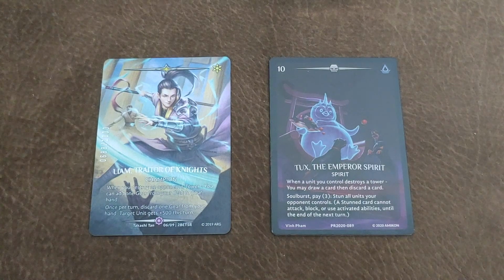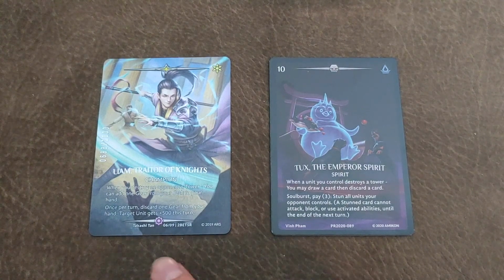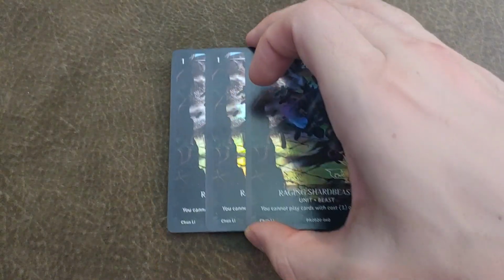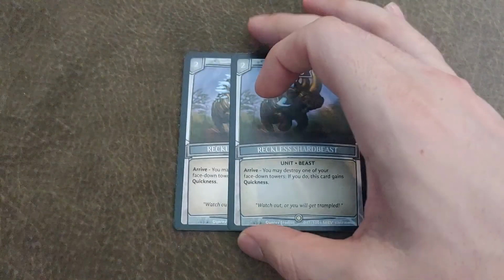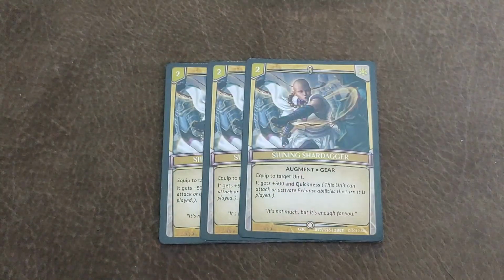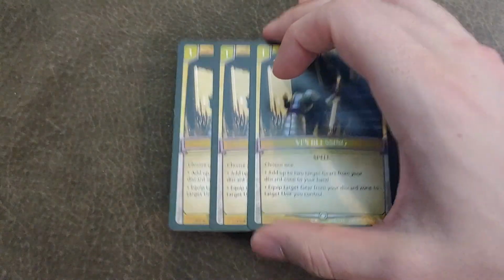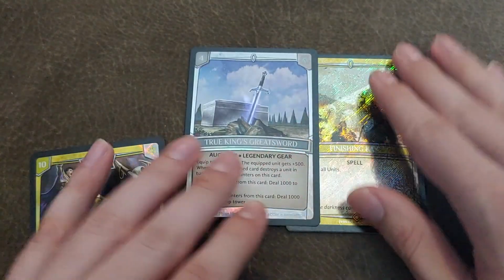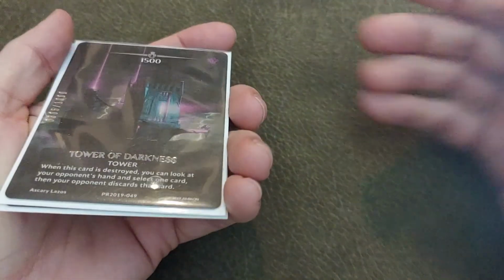Argent Saga: Deck Profile - Liam/Tux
Hello Champions,
This is my take on how best to run Liam and Tux together. I am not running any blue cards just light and argent cards. I want to go fast. Hope you enjoy!

Champion:
Liam, Traitor of Knights

Spirit:
Tux, the Emperor Spirit

Light Cards:
[3] - Corum Squire
[3] - Yuki, the Lightning Flash
[1] - Iskandar, the Mythical King

[3] - Standard Shardsword
[3] - Shining Shardagger
[3] - Kalibur, the Sacred Shardsword
[1] - Longinus, Mythical Shardlance
[1] - Vrscika, the Scorpion Hammer

[2] - Supply Deal
[3] - Vi's Blessing
[3] - Corum War Room
[3] - Omega Magic: Hikari
[1] - Finishing Ray

Argent Cards:
[3] - Raging Shardbeast
[2] - Reckless Shardbeast
[3] - Mutation 002: Reprobloom
[1] - Mistshaper
[1] - True King's Greatsword

Shards:
[6] - Argent Shards
[3] - Cryptic Crystal
[1] - Corona, the Spirit Ruby

Towers:
Tower of Air
Tower of Fire
Tower of Light
Tower of Water
Tower of Darkness